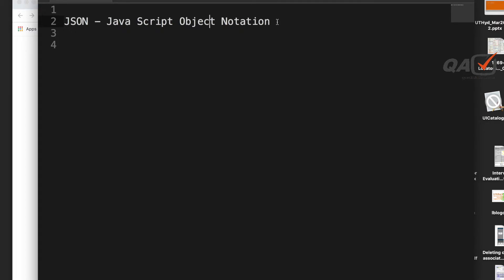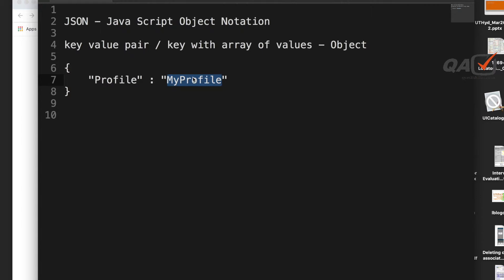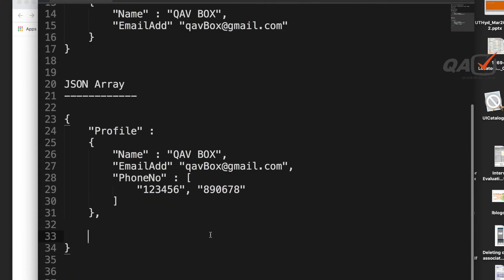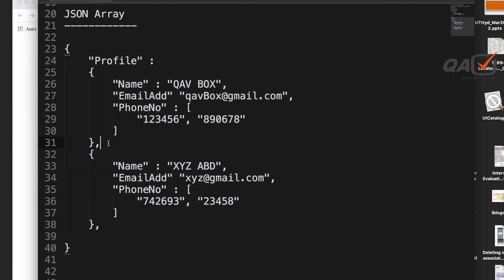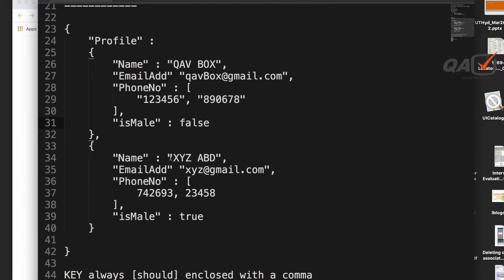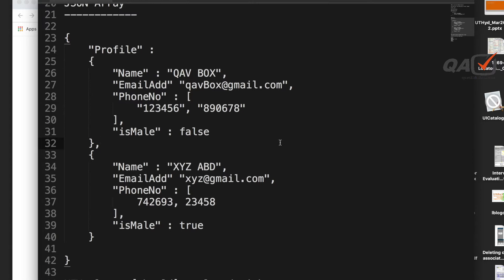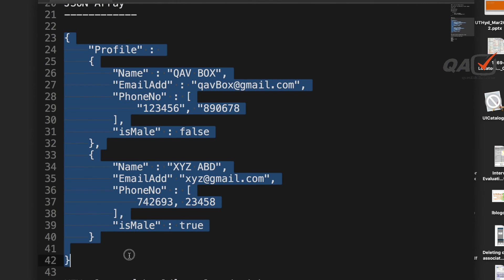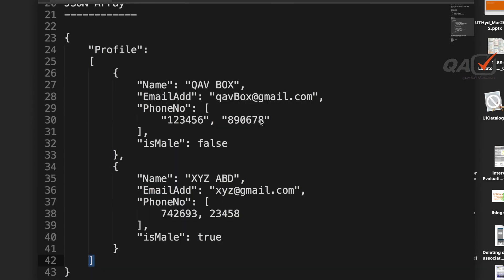JSON - basics | data types | syntax | benefits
JSON - Java Script Object Notation

key value pair / key with array of values - Object
format .json
KEY always [should] enclosed with a double quotes

values are different data types -
String
Number
Objects - Arrays
boolean
empty
Arrays

JSON Array
 "Profile":
   "Name": "QAV BOX",
   "PhoneNo": [
    "123456", "890678"
   "isMale": false
   "Name": "XYZ ABD",
   "PhoneNo": [
    742693, 23458